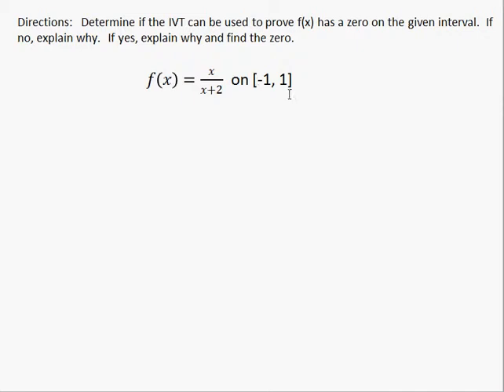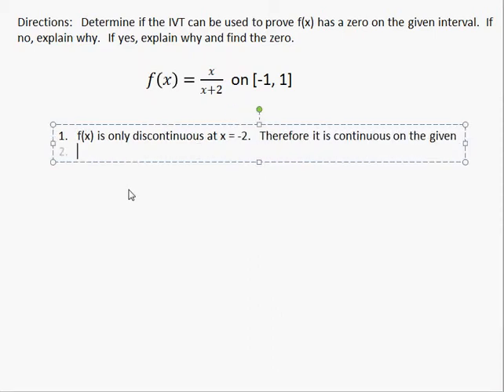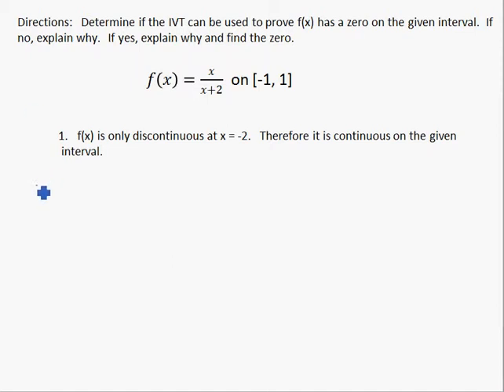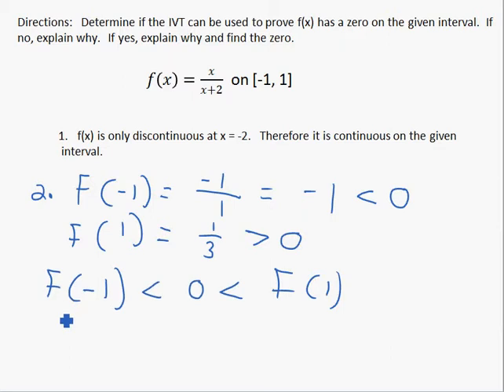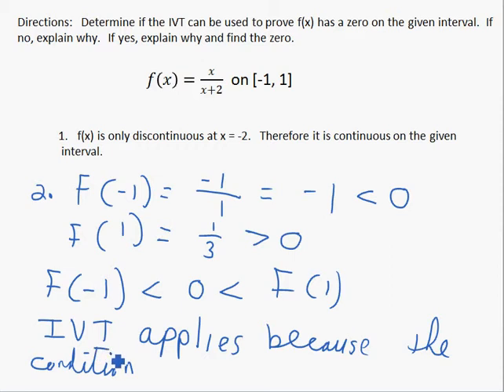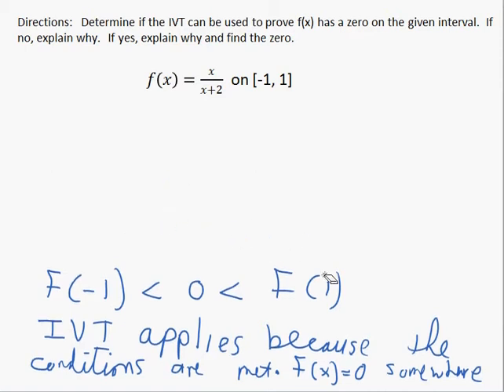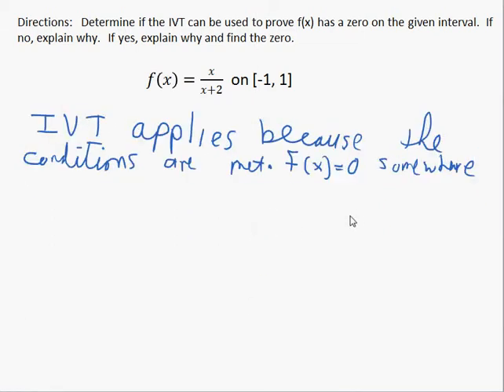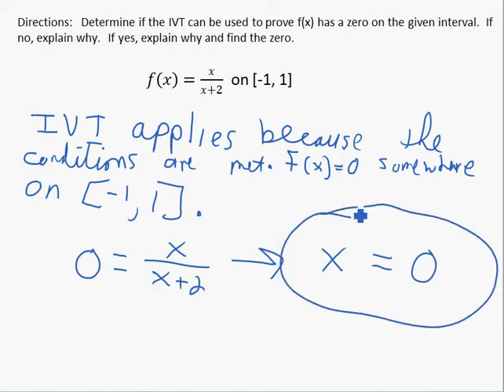Limits 10A Intermediate Value Theorem 7